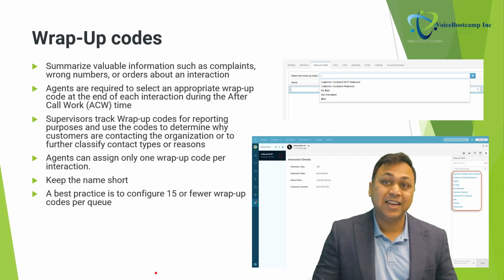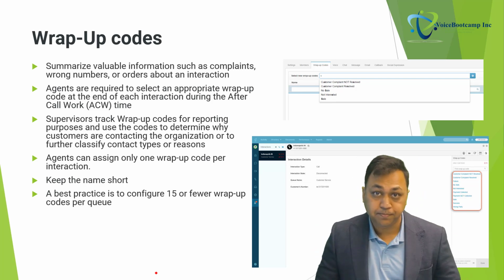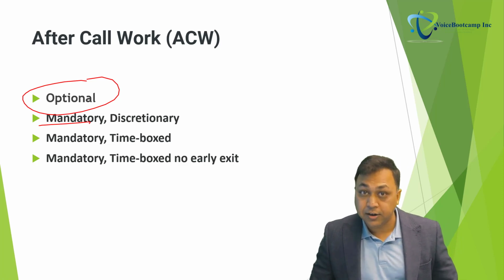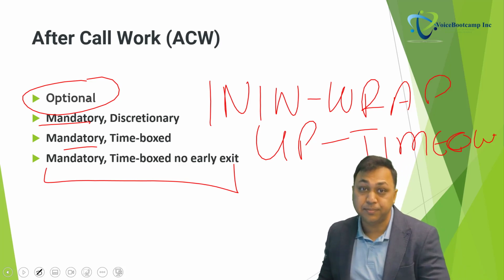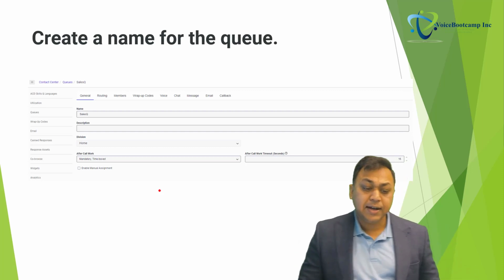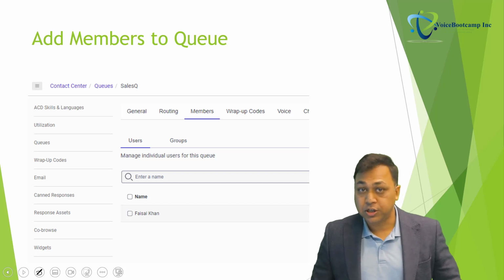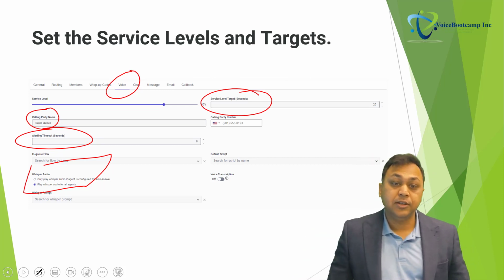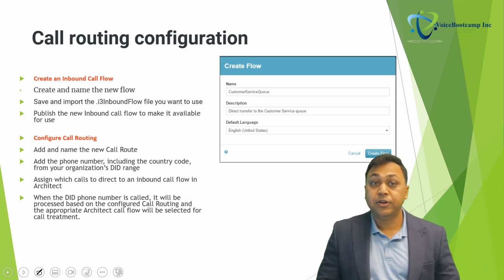Genesys Cloud CX Contact Center - Automatic Call Distribution Part 4 full video or demo/sample